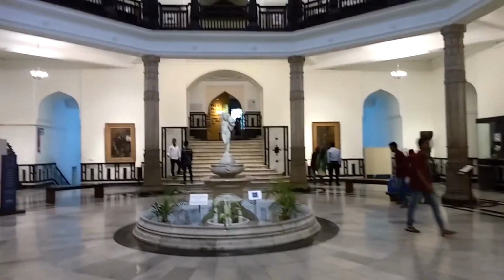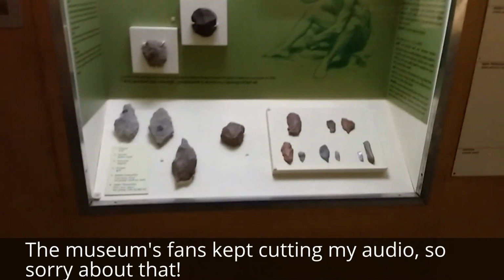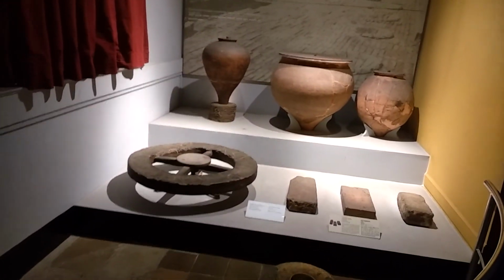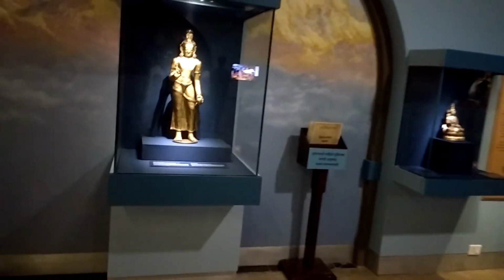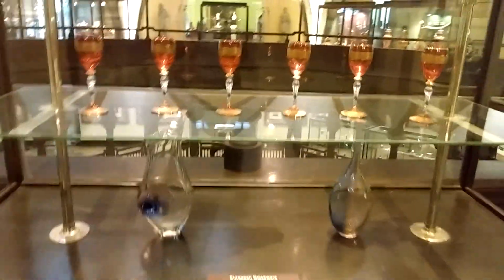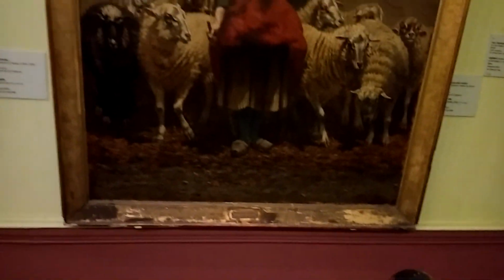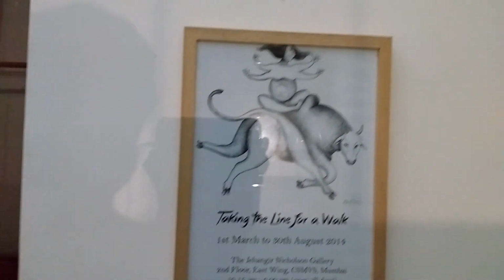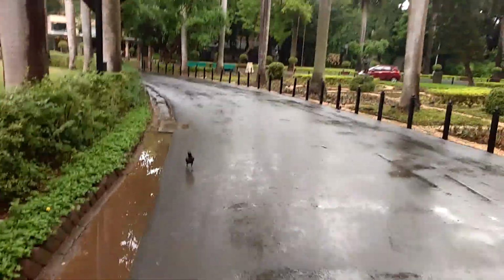ZaiuVlogs - MUSEUM VISIT!